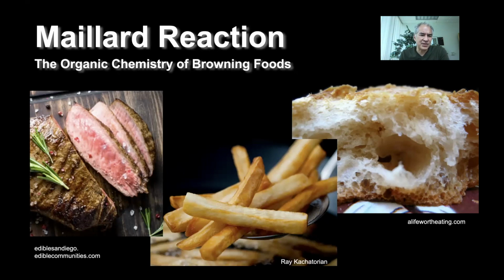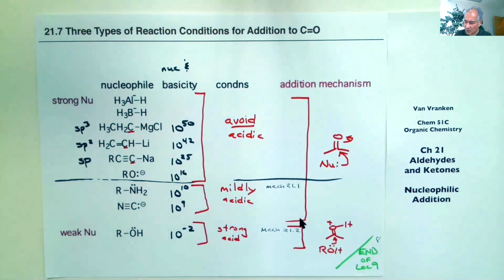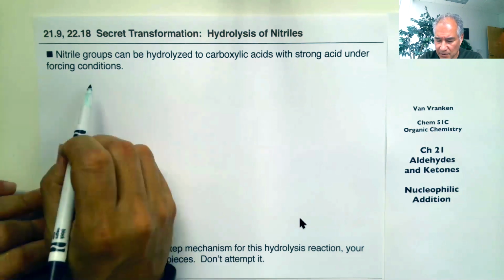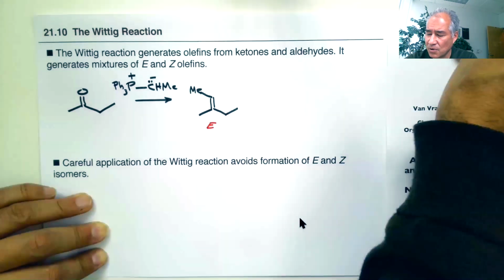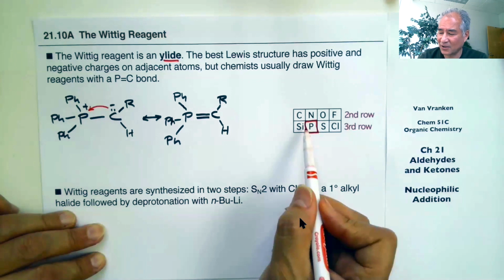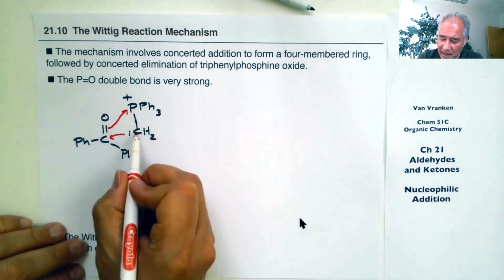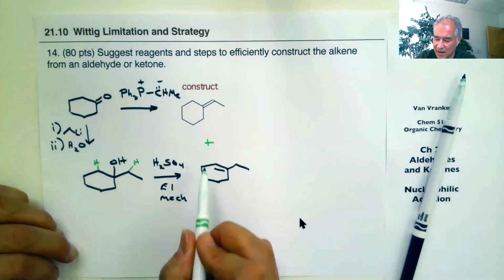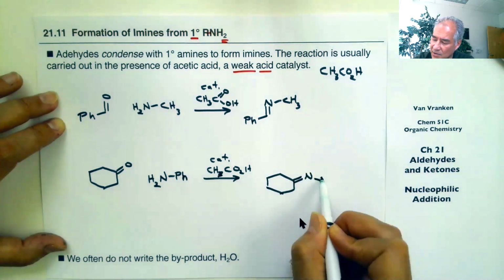Lec 10 Formation of Cyanohydrins and the Wittig Reaction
This is the 10th lecture from the course Chem 51C Organic Chemistry taught by David Van Vranken at UC Irvine in Spring 2020. At the beginning of the lecture I discuss the importance of iminium ion formation in the Maillard reaction that is important in the browning of meats and other foods. I describe synthesis and application of triphenylphosphonium ylides (Wittig reagents) for the transformation of C=O groups to C=C groups, and the limitations of the reaction. I discuss the addition of HCN to aldehydes and ketones, and introduce the addition of primary amines (RNH2) to ketones and aldehydes to produce imines.

Course Coverage: Organic Chemistry 5th Ed., J. Gorzynski-Smith
Chapter 18: Electrophilic Aromatic Substitution
Chapter 19: Carboxylic Acids and the Acidity of the O-H Bond
Chapter 21: Aldehydes and Ketones--Nucleophilic Addition
Chapter 23: Substitution Reactions of Carbonyl Compounds at the α Carbon
Chapter 24: Carbonyl Condensation Reactions
Chapter 25: Amines